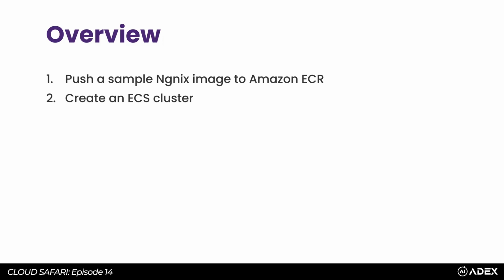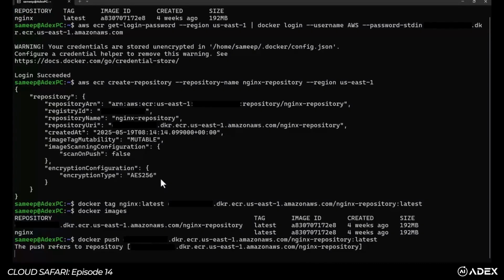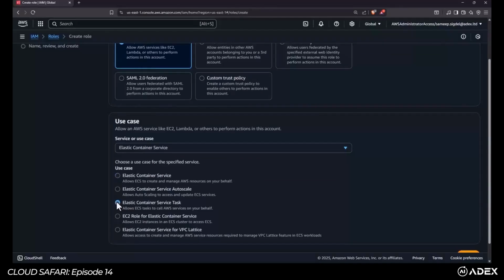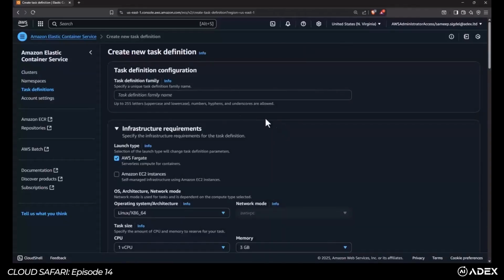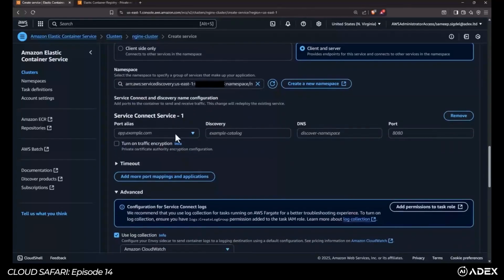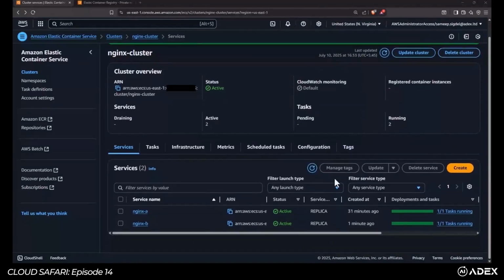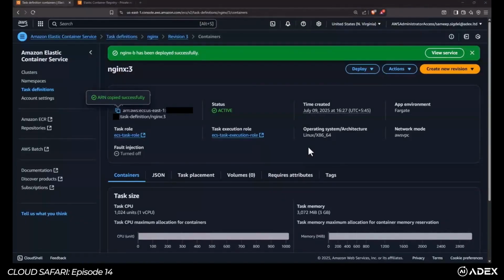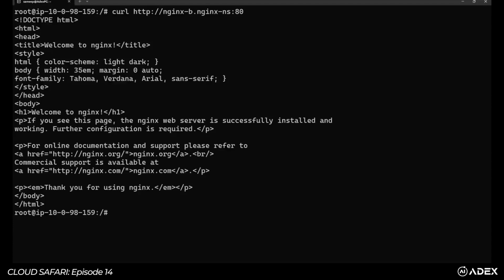AWS ECS Service Connect | Cloud Safari-Ep14 | Short Tutorial Video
In this video, we walk you through a hands-on demo of ECS Service Connect, showing how to seamlessly connect microservices running on Amazon ECS with Fargate.

You'll see how to create services, configure networking, enable ECS Exec, and test inter-service communication using DNS-based service discovery. Along the way, we’ll highlight best practices to simplify connectivity and improve visibility in your ECS environment.

Whether you're building microservices or looking to enhance ECS networking, this tutorial gives you the steps to get started with AWS ECS Service Connect.

Speaker's Note:
Sameep is a versatile cloud and DevOps engineer with a passion for AWS, microservices, and emerging tech. He enjoys breaking down complex topics into simple, hands-on tutorials to help others learn and grow.

Video Chapters
0:00 Introduction
0:22 Overview
0:54 Prerequisites
1:20 Live Demo
21:13 Conclusion